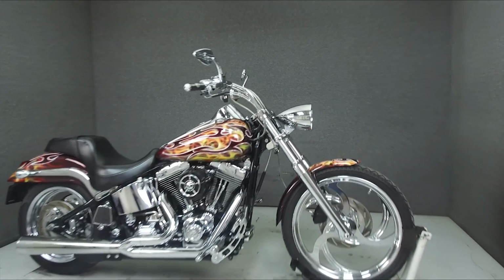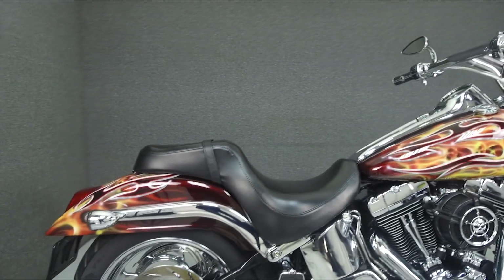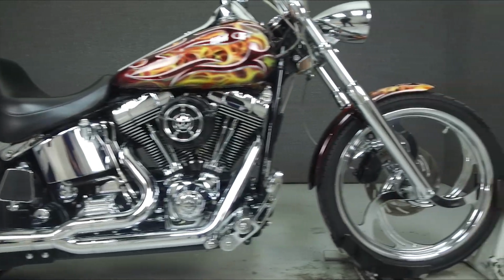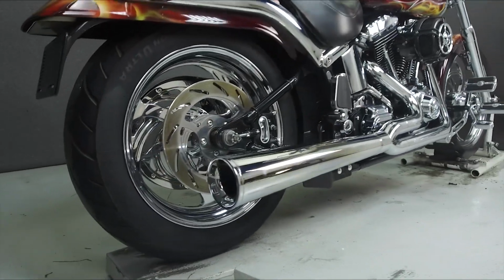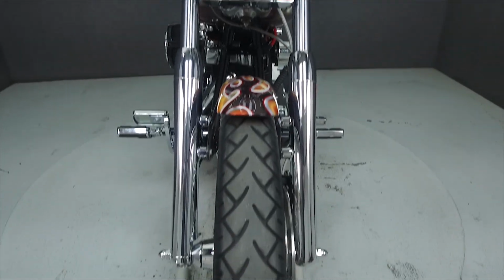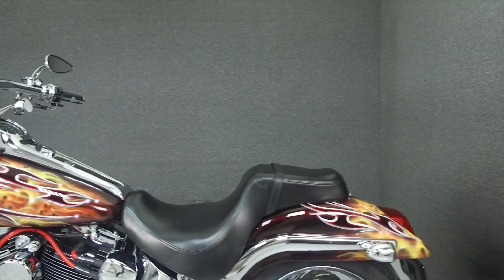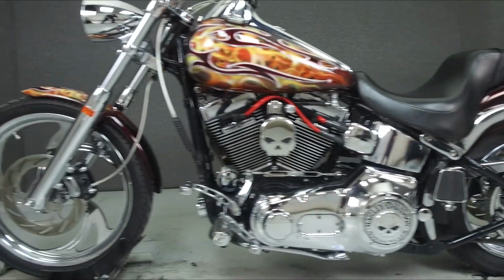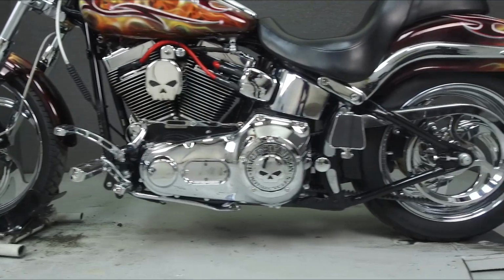2000 HARLEY DAVIDSON FXSTD SOFTAIL DEUCE - National Powersports Distributors